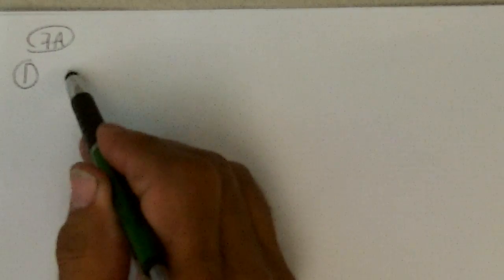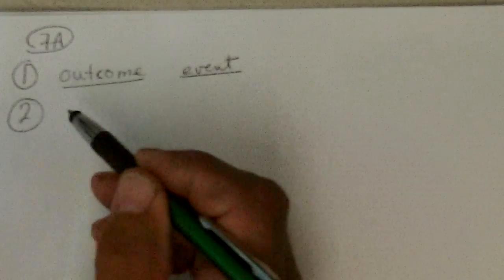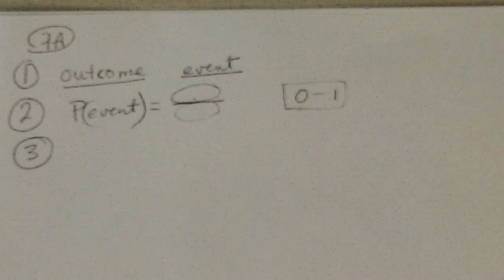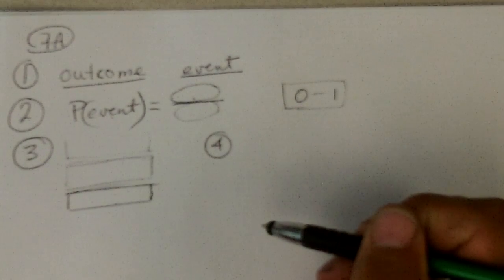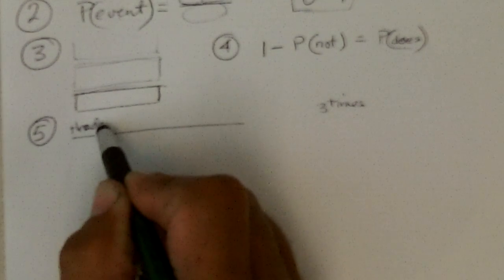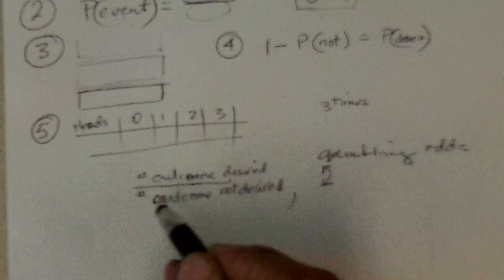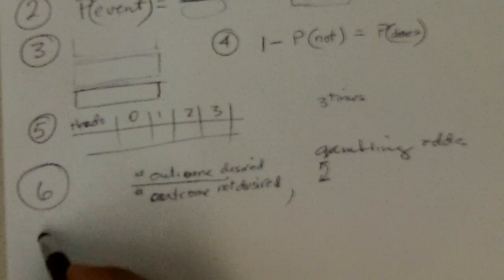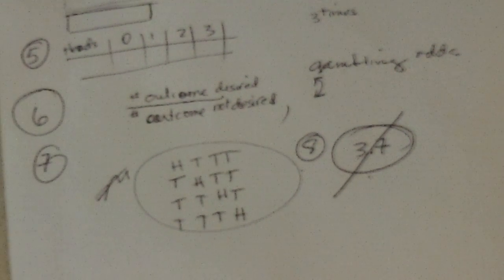102 7A 1 thru 8